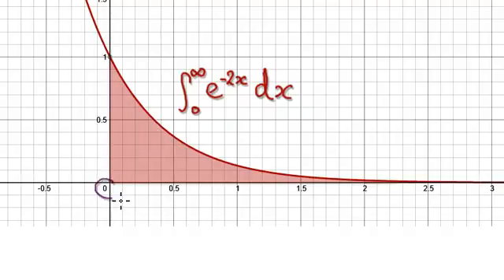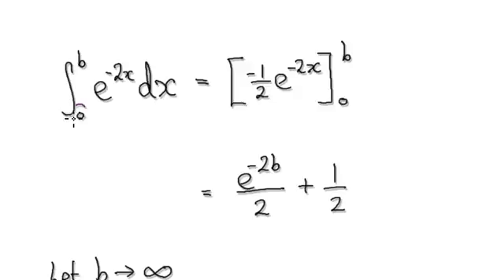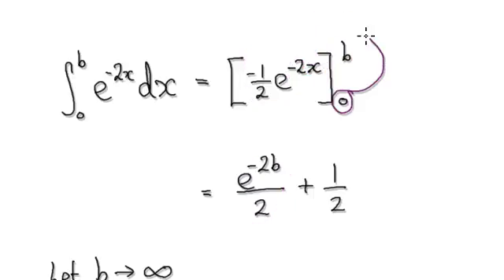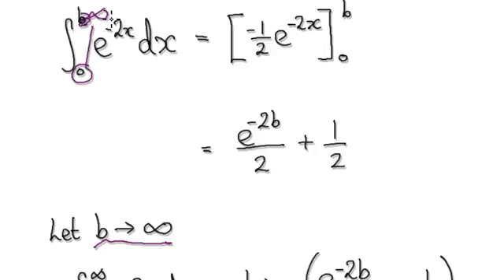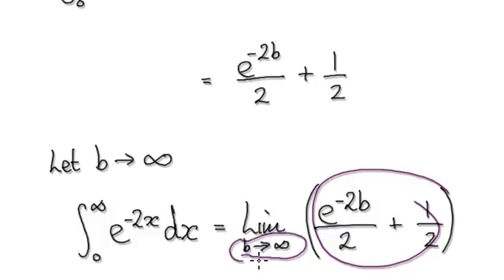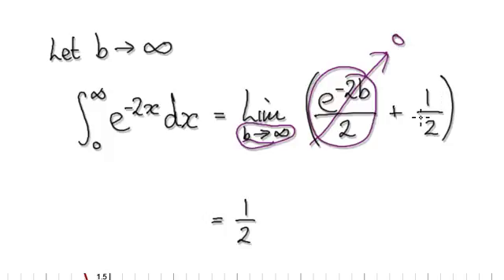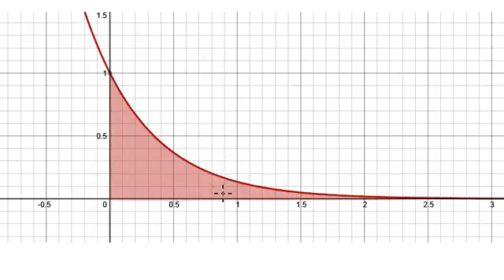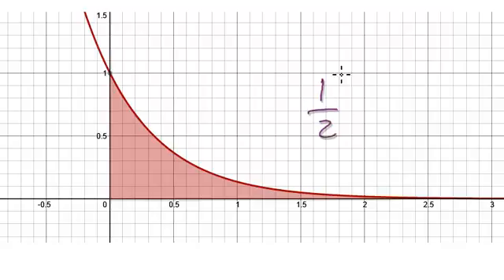Video 2406 - Improper Integrals, e^(-2x), from 0 to infinity - Practice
Improper Integrals, e^(-2x), from 0 to infinity